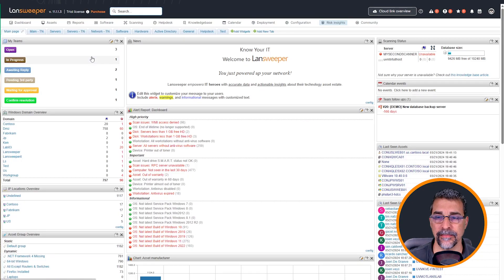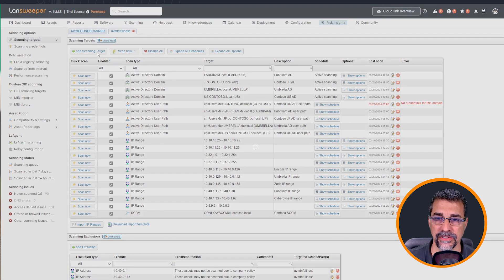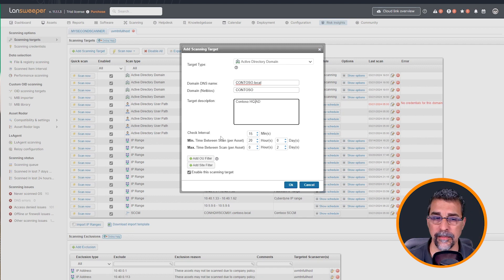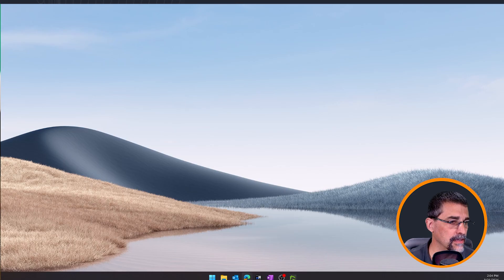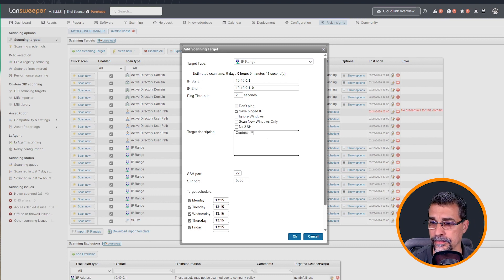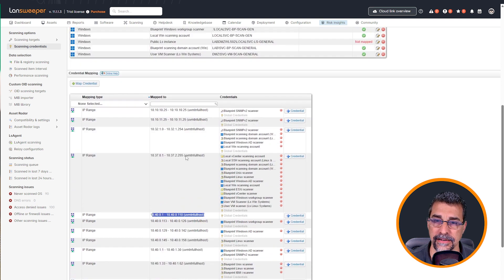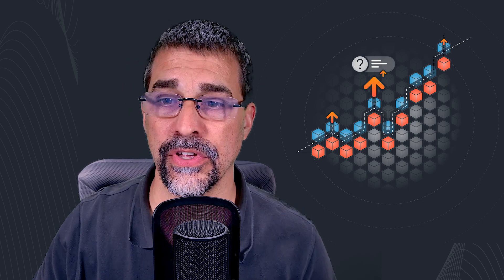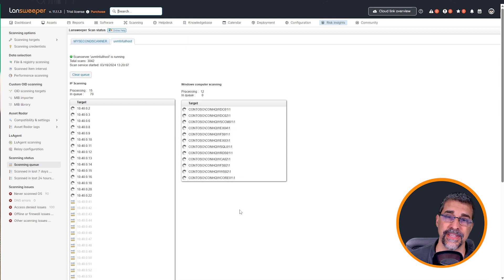Navigating On-Premises Scan Targets with Lansweeper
Dive into the world of On-Premises scan targets with Lansweeper in this instructional video. Discover how to configure scan targets effectively, ensuring proper mapping of scanning credentials for optimal results.

Whether you're a seasoned IT professional or just starting out with Lansweeper, this tutorial provides valuable insights to enhance your scanning capabilities and streamline your IT management processes by configuring scan targets for all aspects of your IT environment.